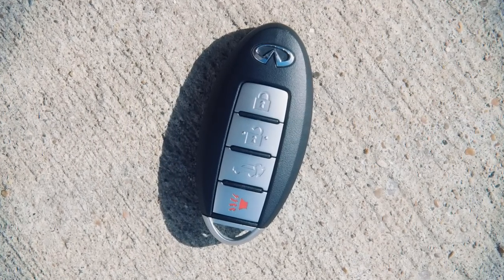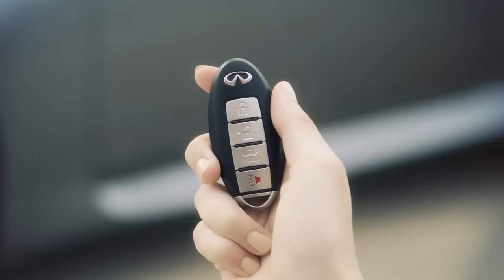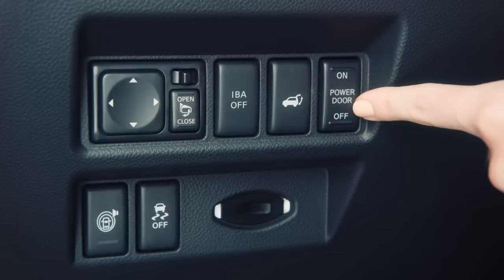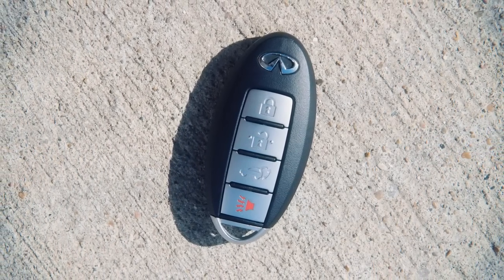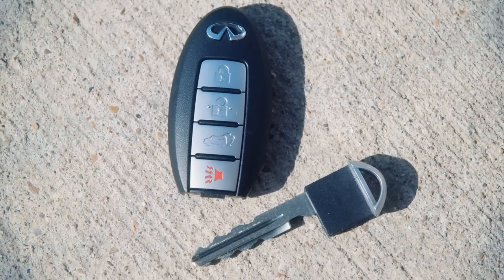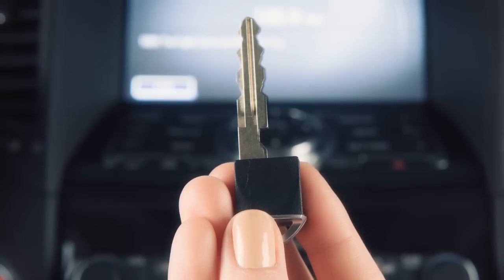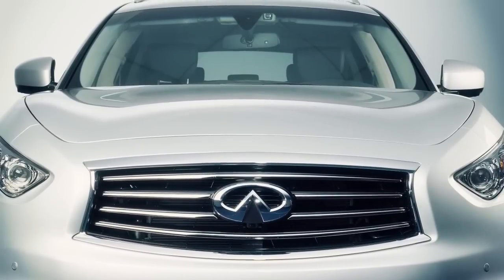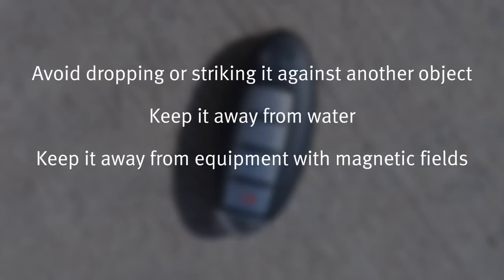2013 INFINITI FX - Intelligent Key® & Locking Functions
To unlock the vehicle, push this request switch on the door handle. That door will now unlock. Push the switch again within one minute to unlock all doors and the liftgate.

These lock and unlock functions are operational when the Intelligent Key is within about 2 1⁄2 feet of a request switch.

To open the liftgate, press this button on the Intelligent key for more than one second or push this release switch just above the license plate. Press the button again to close the liftgate.

Please note: The power liftgate main switch located on the left side of the instrument panel must be set to ON for the liftgate to open.

The intelligent key can also be used to activate the panic alarm by pressing this button for more than one second. The panic alarm will sound and headlights will stay on for a period of time.

Your Intelligent Key is also equipped with all the functions of the Remote Entry system for operating door locks and windows.

To prevent accidentally locking your key inside the vehicle, your Intelligent Key has lockout protection. If you exit with the Intelligent Key inside, it will unlock all doors immediately and sound a warning chime as soon as you close the door.

In a rare instance when your Intelligent Key battery is discharged, you can still use the Mechanical Key to lock or unlock the vehicle.

You will find the Mechanical Key concealed on the back of the Intelligent Key. To remove it, release the lock knob on the back of the Intelligent Key and slide the Mechanical Key out. Then insert the Mechanical Key into the key cylinder on the driver's door and turn to lock or unlock the vehicle.

When you leave a key with a valet, your Intelligent Key can help you keep your belongings safe in your vehicle. Use the Mechanical Key to lock the glove box. You can then give the Intelligent Key to the valet and take the Mechanical Key with you.

As many as four keys can be used with one vehicle, provided the Intelligent Keys are registered with the INFINITI retailer prior to use with the Intelligent Key system and INFINITI Vehicle Immobilizer System of your vehicle.

• Keep it away from water Keep it away from equipment with magnetic fields, including computers, cell phones, TVs, and audio accessories.